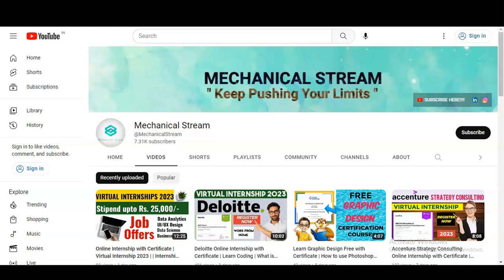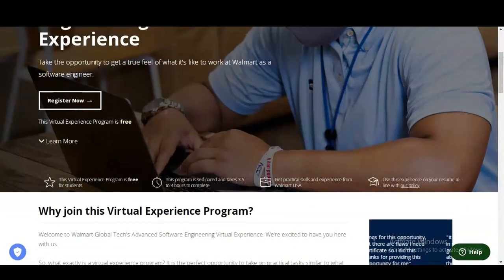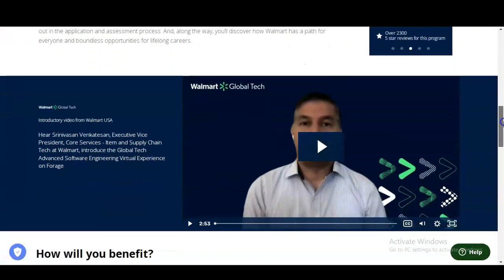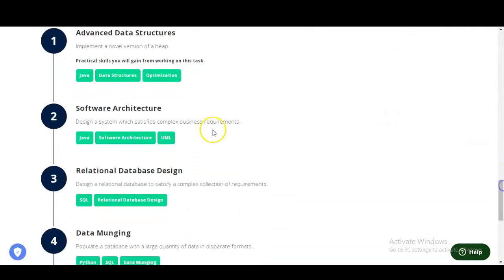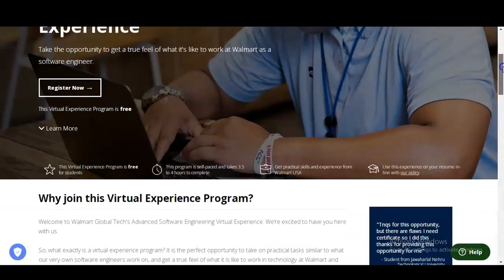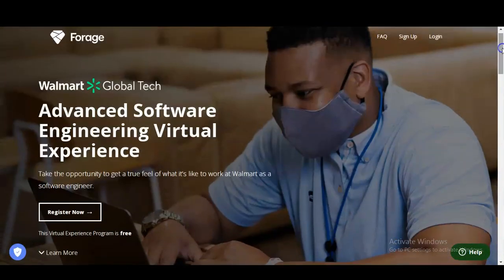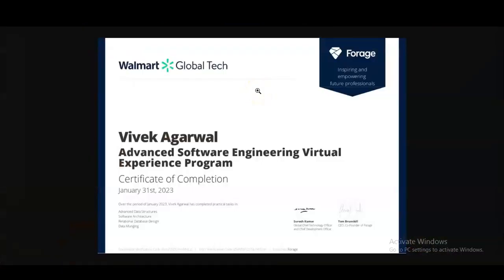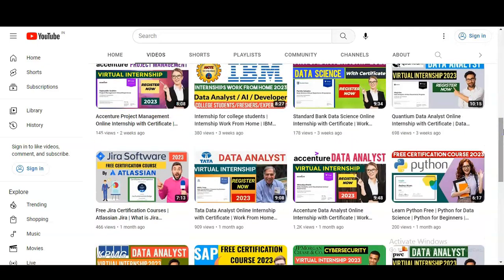Walmart Online Internship with Certificate | Learn Coding | What is Software Engineering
Internships for college students | Virtual internship with certificates | Online internships | Internship for engineering students | Data Analyst internship | Python | SQL | Java

This video is regarding the  free Walmart USA online Internship with Certificate. These certificate will boost your career. This internship is offered by Walmart USA Global Tech company. This certification is free online certification course.

Advanced Data Structures ( Java, Data Structures, Optimization )
Software Architecture ( Java, Software Architecture, UML )
Relational Database Design ( SQL, Relational Database Design )
Data Munging ( Python, SQL, Data Munging )

IT internships
Freshers internship
PWC internships
sap certification